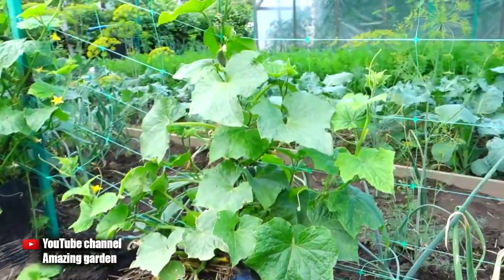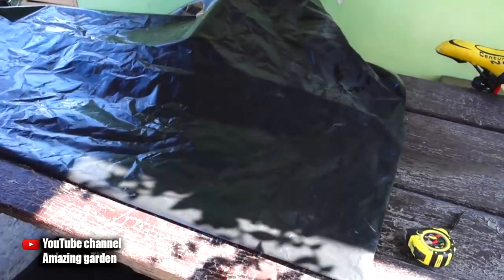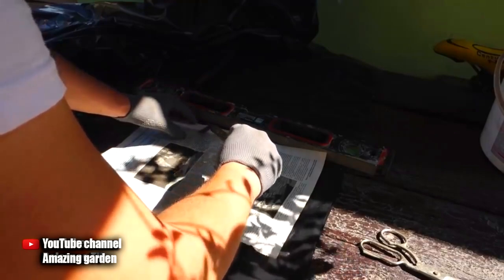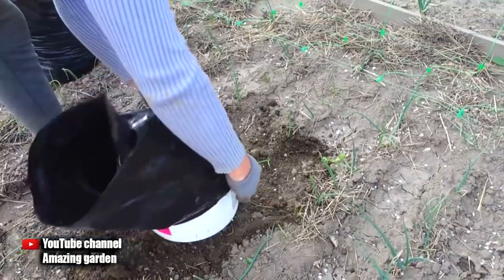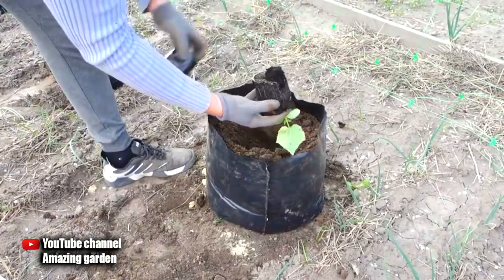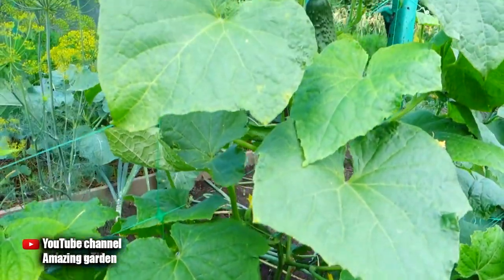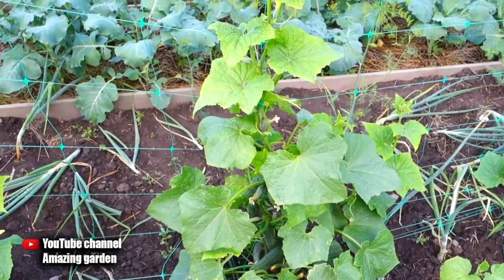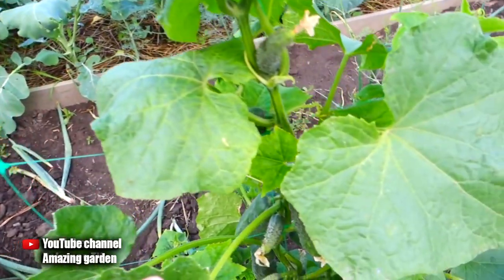How to grow cucumbers to produce a lot of fruit in soil Bags at home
In this video I will show you a great way of planting cucumbers and growing cucumbers in which you will receive 10 times more harvest. Growing cucumbers in this way you do not even need a vegetable garden, yes, you can grow cucumbers in this way on the balcony and veranda and get a large harvest of cucumbers. And another plus of growing cucumbers in this way is that cucumbers will need minimal care and you will not have to water them every day. Watch the video How to grow cucumbers to produce a lot of fruit in soil Bags at home and get useful information!